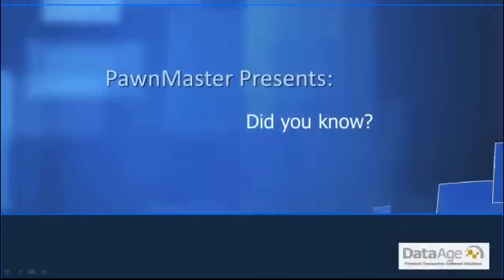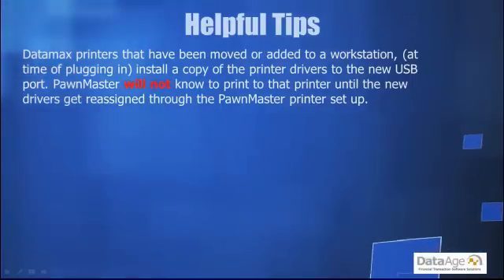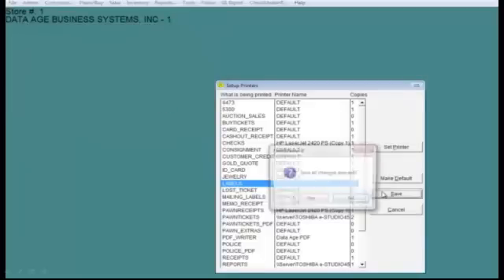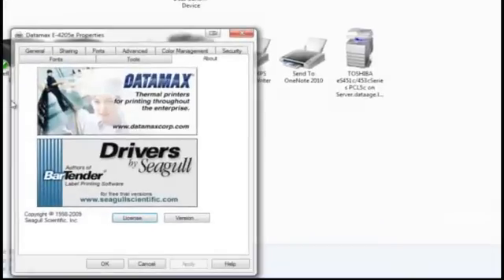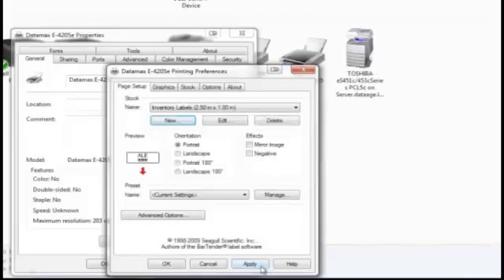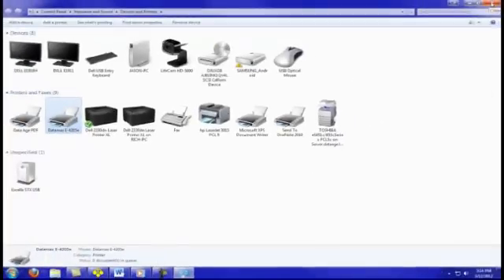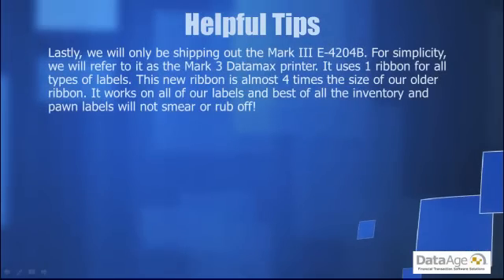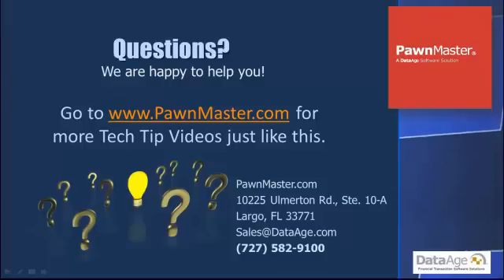Pawn Shop Troubleshooting for Datamax Printers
As a PawnMaster` customer, Data Age uses Datamax printers to create inventory and jewelry labels. This video is filled with some tips that you may want to be aware of when trying to setup the Datamax printer.